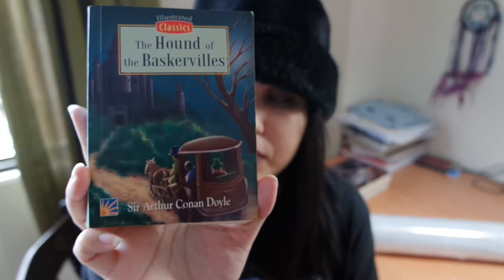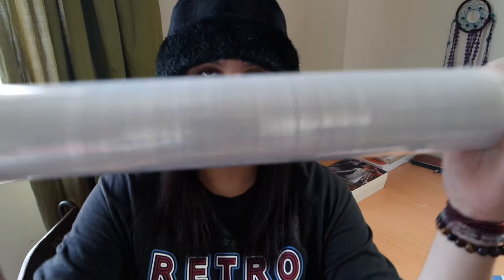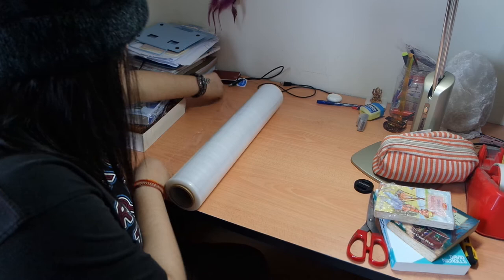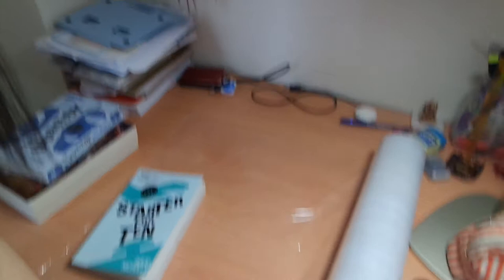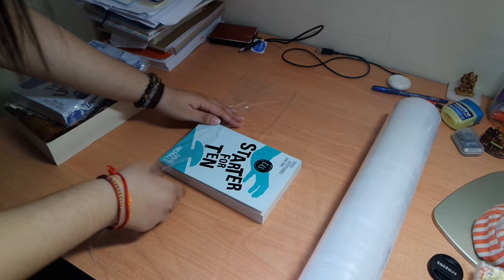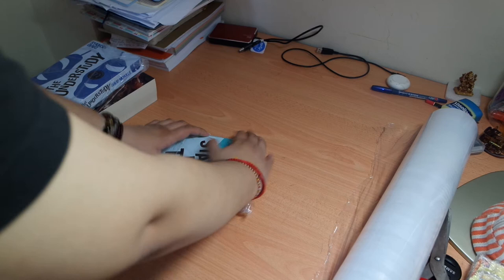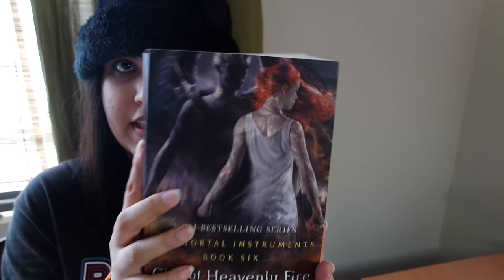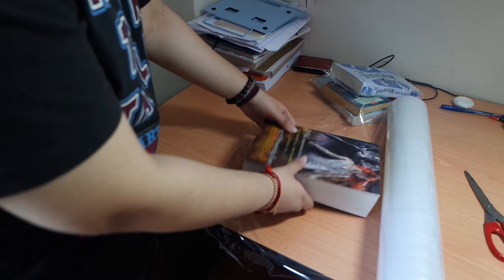Preserving Books from Mites/ Termites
Hello, Bookworm's. This is my personal experience with preserving my books from termintes by  using Wrapping Foil.

Sorry with mistake using the word Tin Foil. It's wrapping foil from the hardware store.